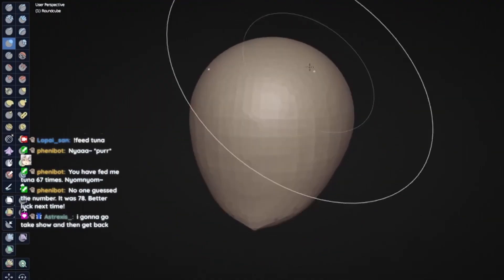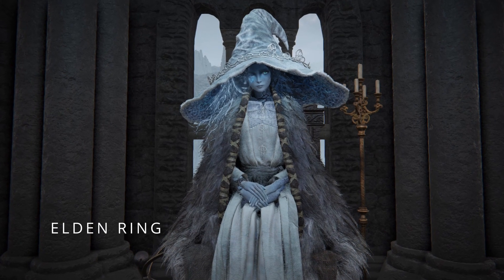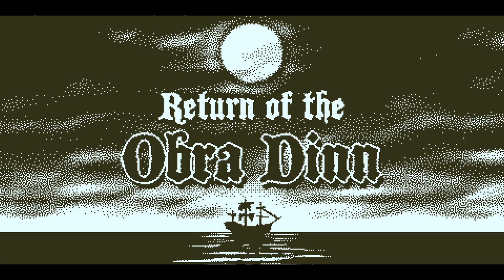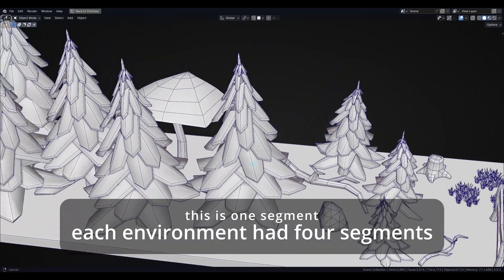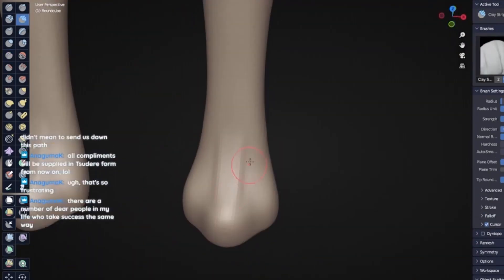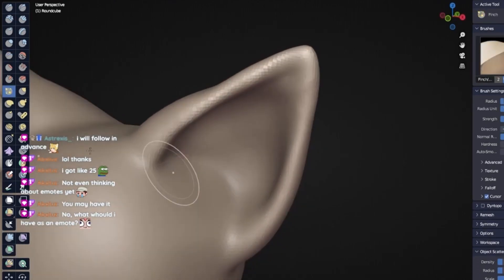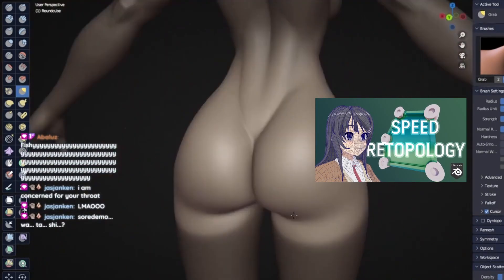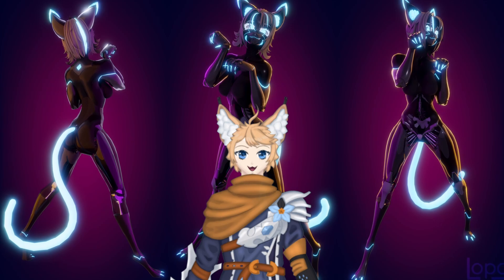How to Speedrun 3D Game Assets | Blender Guide Game Jam Edition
This video is a guide on how to make game assets fast for a Game Jam for example. It provides important points on which you should focus when wanting to get started with speed modelling and ideas which can help simplify your workload.

⨼                                       Timestamps                                                 ⨽
⊣ 0:00 - Intro                                                                                           ⊢
⊣ 0:52 - Artstyle                                                                                     ⊢
⊣ 2:55 - Relevancy                                                                                 ⊢
⊣ 3:25 - Planning                                                                                    ⊢
⊣ 4:38 - Deadlines/Goals                                                                      ⊢
⊣ 5:08 - SPEED                                                                                        ⊢
⊣ 5:35 - Add-Ons & Resources                                                             ⊢
⊣ 6:25 - Recap                                                                                         ⊢